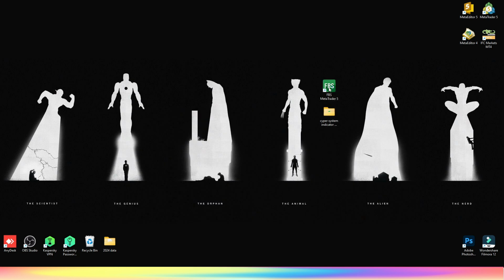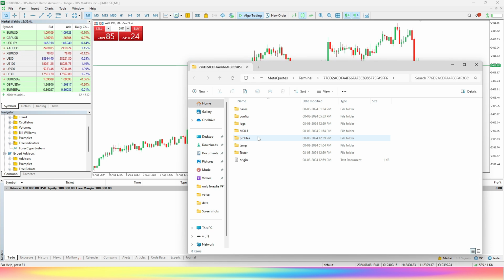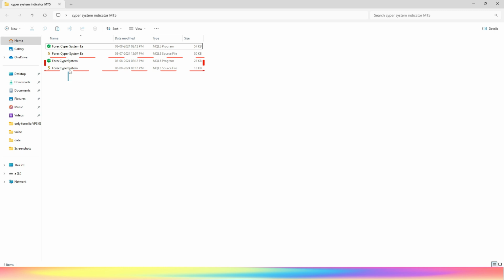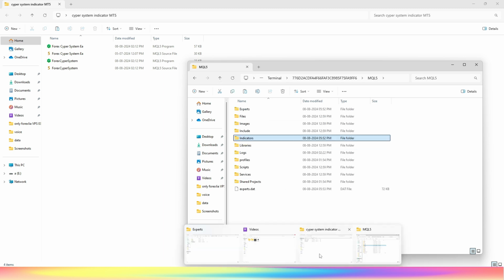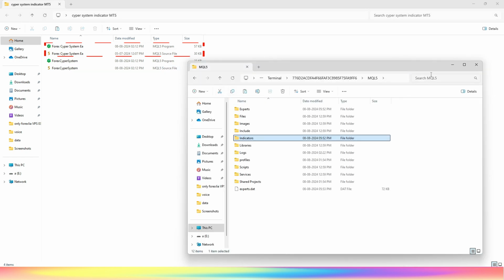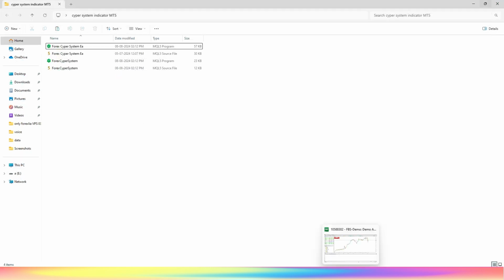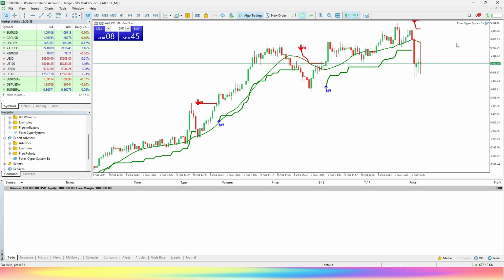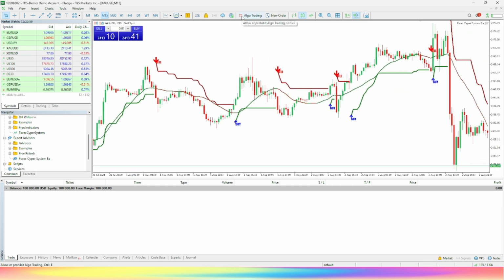How To Install EA Robot System | Forex Cyper System EA MT5 | Installation and Setup Tutorial